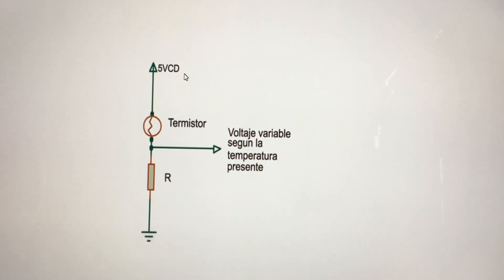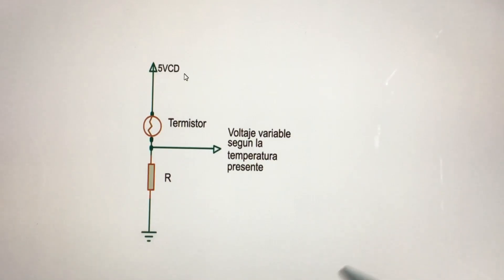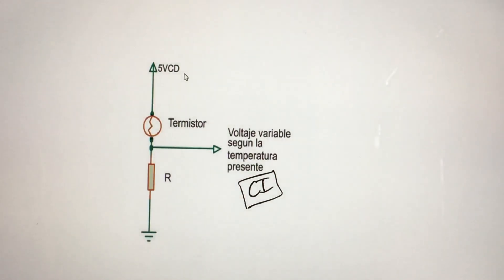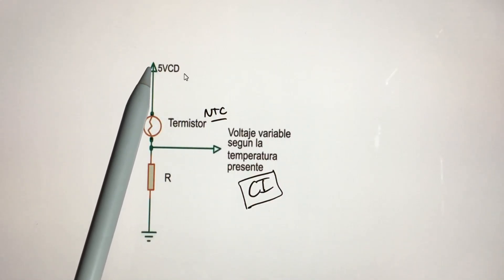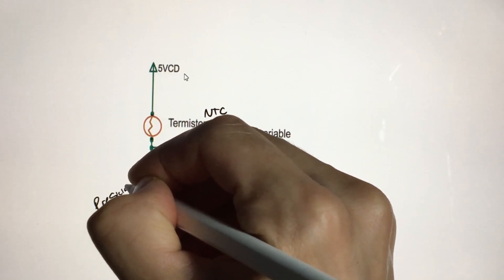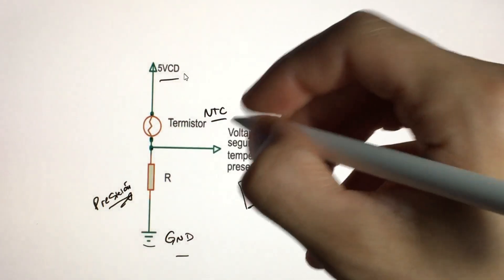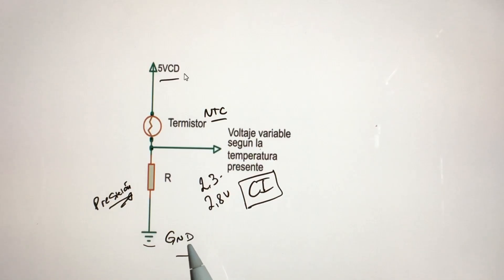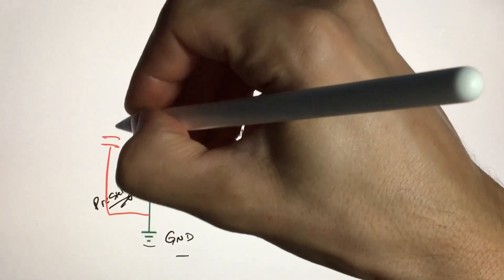How AC Temperature Sensors (NTC) Work – Diagnose Sensor or Circuit Failure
In this video, we explain how NTC temperature sensors in air conditioners work and how to test them properly. Using a clear diagram, we show you how to measure the sensor on the electronic board and identify whether the issue is with the sensor itself or the related circuit, which usually includes a resistor and a capacitor.

This is essential knowledge for technicians who want to troubleshoot AC systems accurately and avoid misdiagnosing inverter or control board failures.